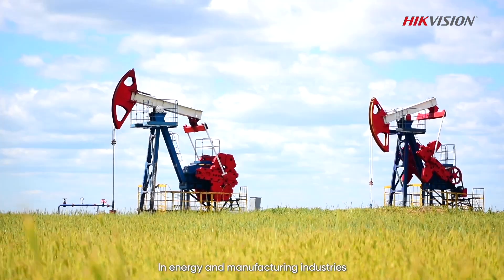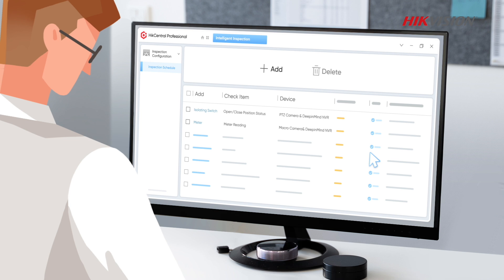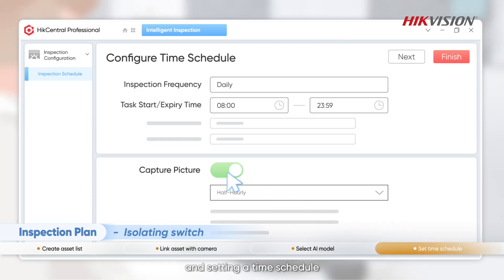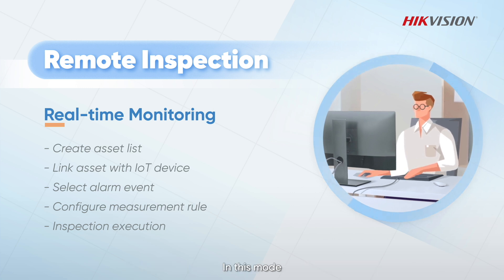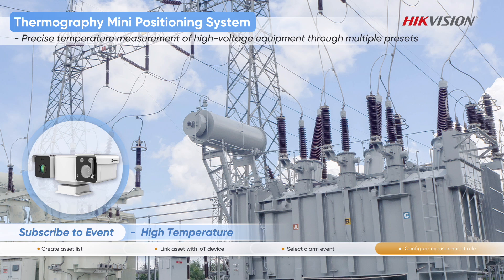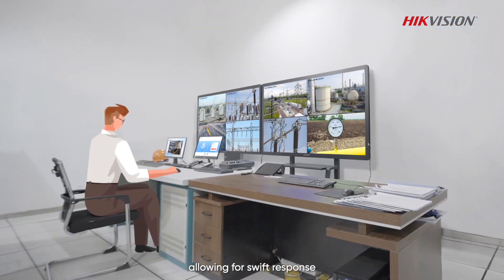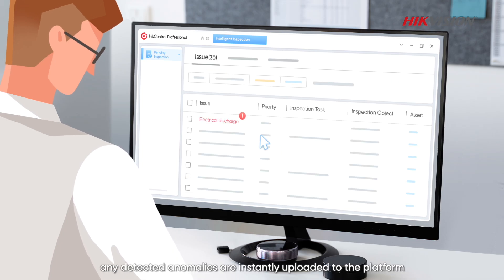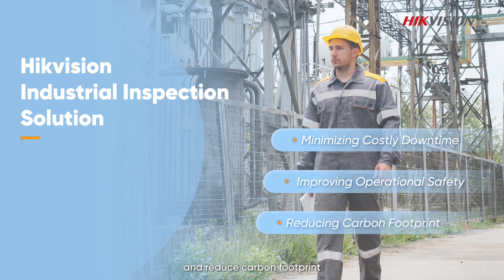Hikvision Industrial Inspection Solution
🔍 Looking for a comprehensive industrial inspection solution? Look no further than Hikvision! Our AIoT technologies and products offer various methods and tools to support your inspection team throughout the process. From remote to on-site inspections, we've got you covered. With real-time monitoring and focus on key assets, our solution makes it easier for inspection managers to keep tabs on overall operations.

Chapters:
00:00 Overview of Hikvision Industrial Inspection Solution
00:36 Remote Inspection - Scheduled Inspection
01:40 Remote Inspection - Real-time Monitoring
02:54 On-Site Inspection